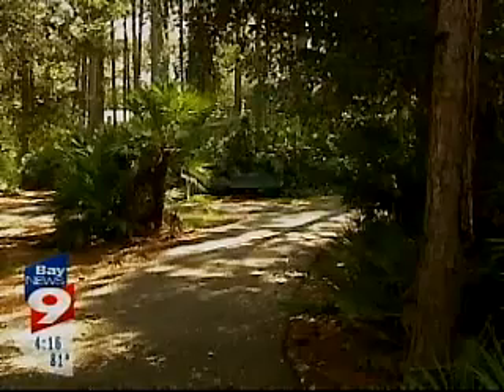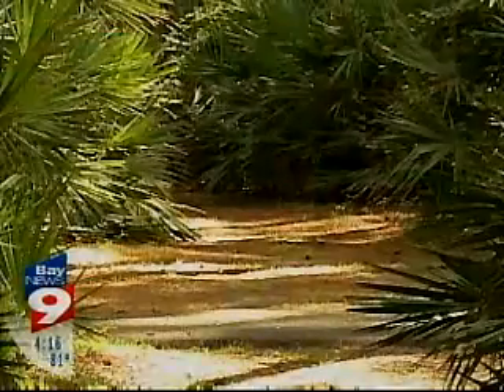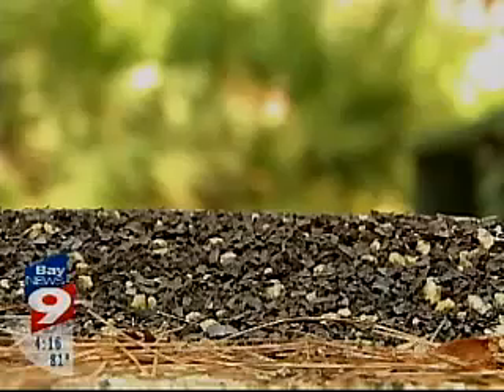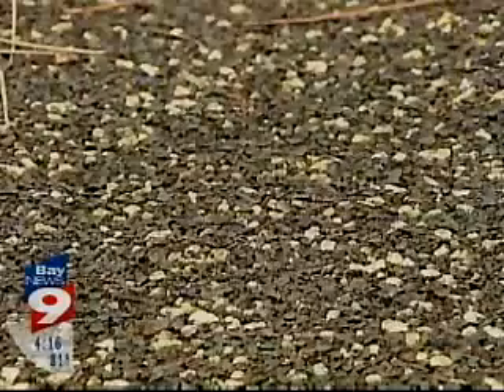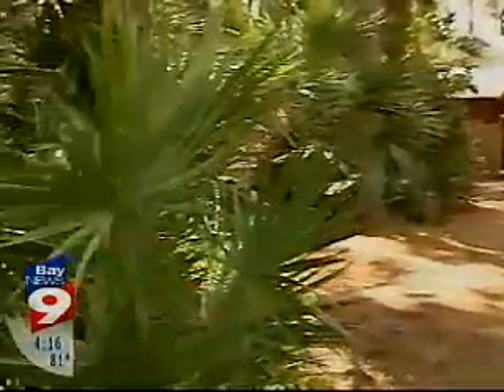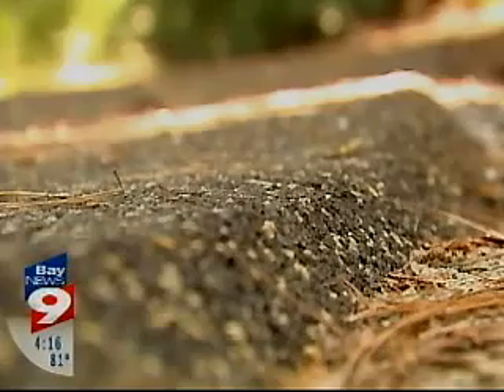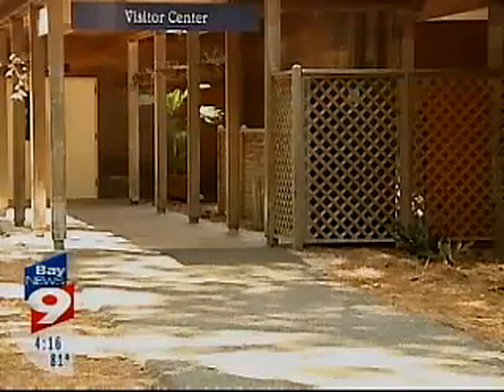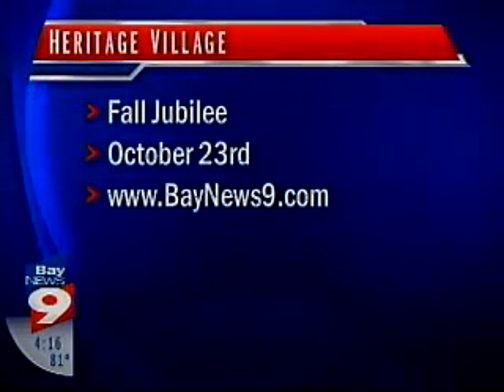KBI Heritage Village